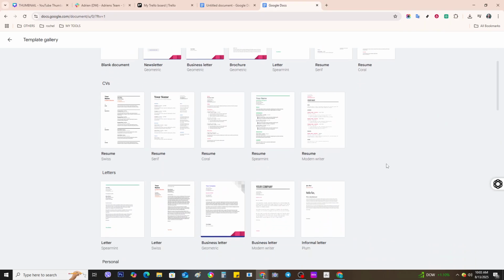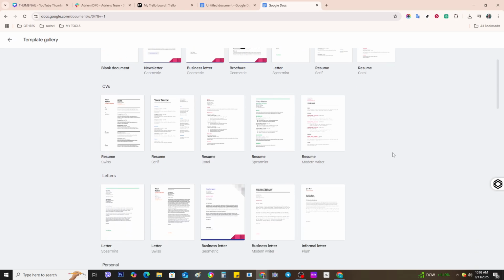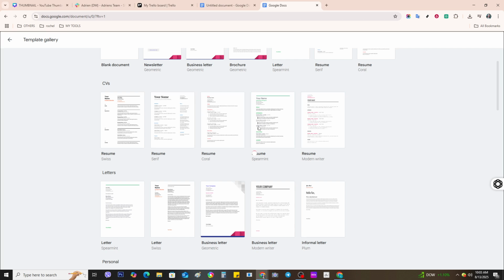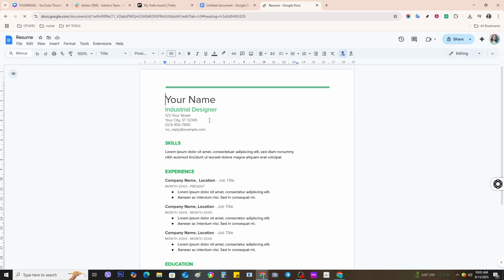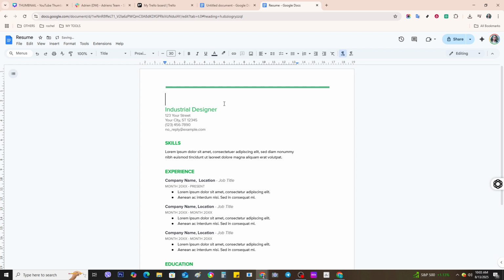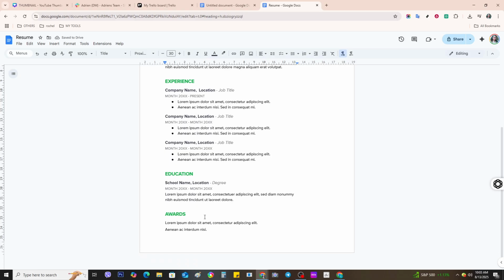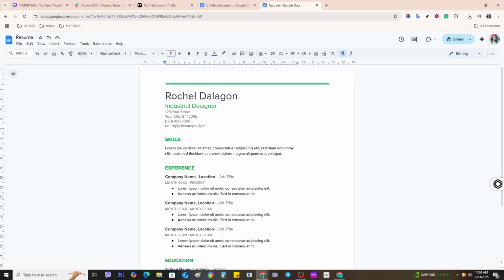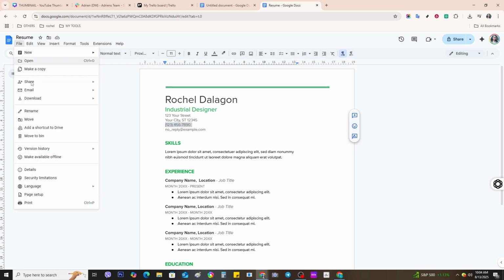How To Make A Google Docs Professional Resume In 5 Minutes (Ats Friendly!)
Want to create a professional, ATS-friendly resume fast? Learn how to use Google Docs to build a clean, well-formatted resume in just 5 minutes that passes Applicant Tracking Systems and grabs recruiter attention!

📌 You’ll learn:

How to choose and customize Google Docs resume templates

Formatting tips for ATS compatibility

Adding key sections like experience, skills, and education

Exporting your resume for job applications

Perfect for job seekers looking for quick, effective resume solutions in 2025!